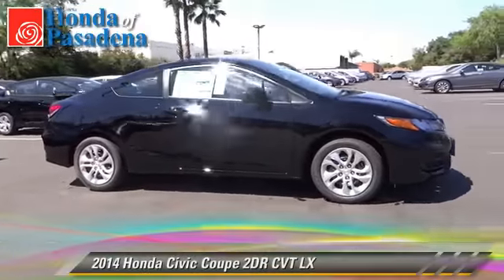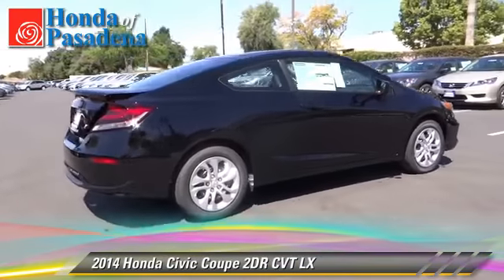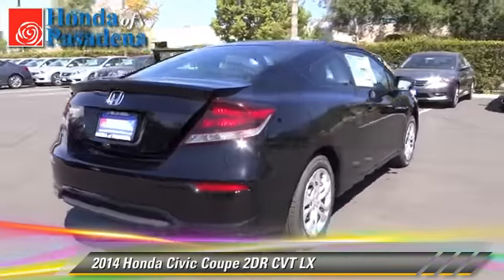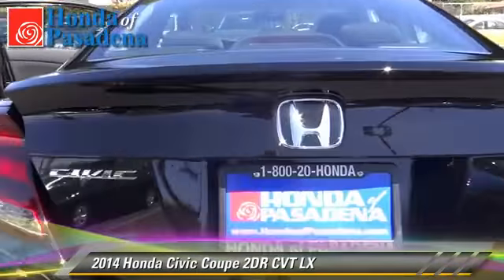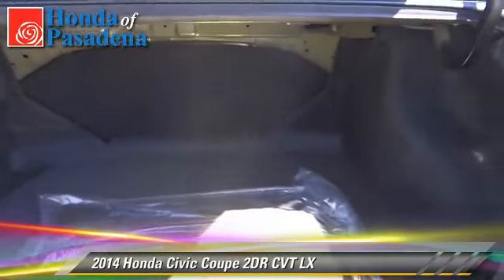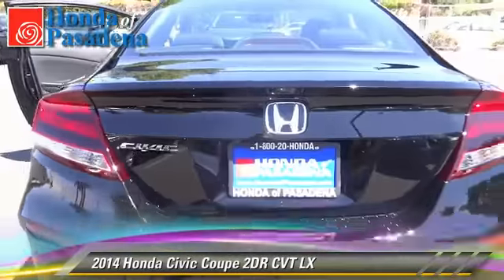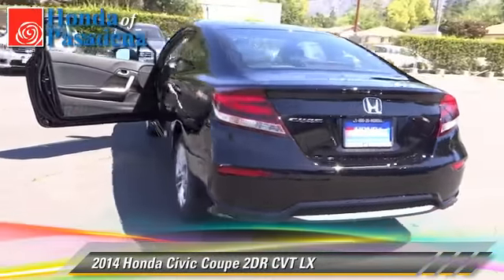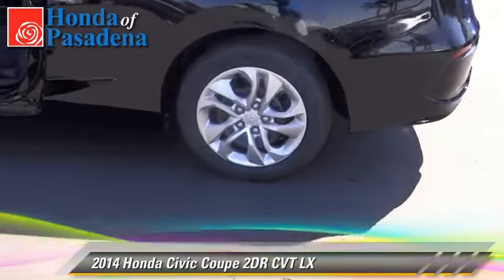Honda of Pasadena, Pasadena Los Angeles Glendale Alhambra Cerritos Orange County CA 91107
1965 East Foothill Blvd Pasadena Los Angeles Glendale Alhambra Cerritos Orange County CA 91107

[DFIN:3:2979856:I:2897:B3E83C7F:41ccc2e2e322f820b9794b392dc63046]